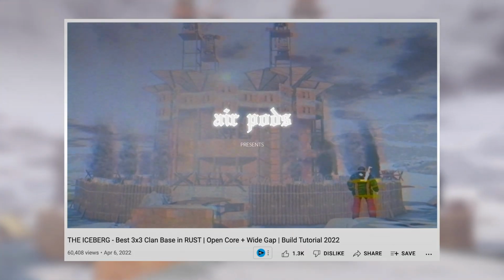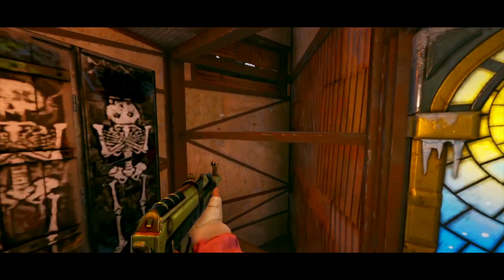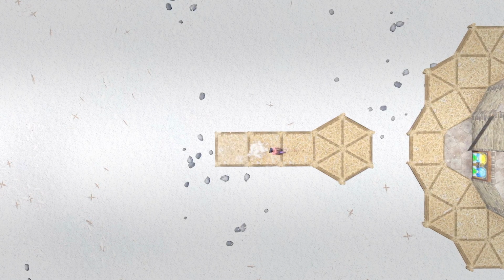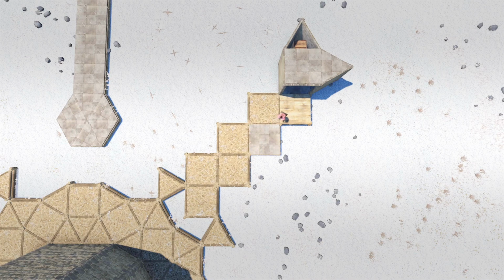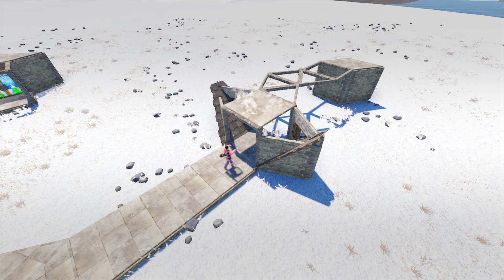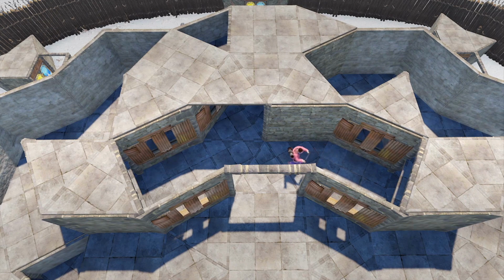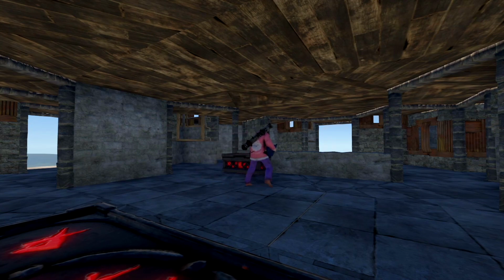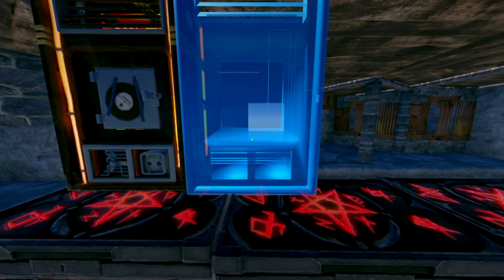THE VANTA - STRONGEST 1X3 Clan Base in Rust? | Build Tutorial 2022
The Vanta is an 8 - 16 man clan base. Intended for large groups who play monthly servers, weekly servers, and roam servers like atlas, vital, or affinity. Main features of the base include a widecore loot room, a 1x3 starter, an insane amount of storage, and space for up to 24 players. If you have no budget, and want the simplest yet strongest base... this is for you.

Builder's Sanctuary Code: M8YYLU

✨ Total Cost & Upkeep WITH deployables: (Split between 9 TCs)
- Metal: COST: 340k / UPKEEP: 91k

✨ Credits:
@SeanOnRust / @skr_t - Vending Machine Stacking, Roam Room Inspo
You - For your support! Thank you so much for 2k subs, I hope I helped you learn something new.

✨ Timestamps:
0:00 - Cinematic Intro
1:46 - Cost + Upkeep
1:56 - Base Tour
4:18 - Tutorial: The Starter
6:05 - Tutorial: External TCs
7:29 - Tutorial: First Expansion
10:27 - Tutorial: Corner TCs & Compound
12:27 - Tutorial: Inner Peekdowns
15:26 - Tutorial: Main Loot
23:05 - Tutorial: How To Stack Vending Machines
23:59 - Tutorial: Shooting Floor & Roof
25:37 - Tutorial: Windmill Placement
27:06 - Tutorial - Mini China Wall
30:30 - Tutorial - Turret Placement
30:57 - Subscribe :)